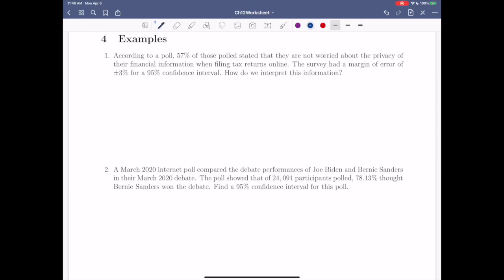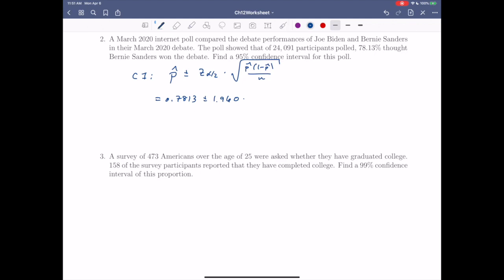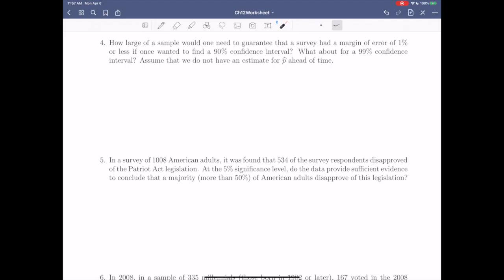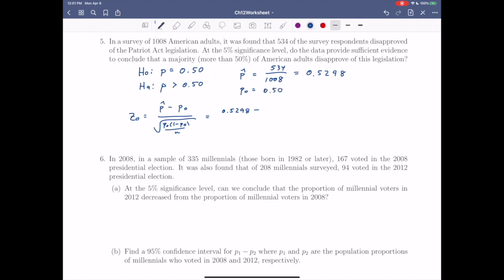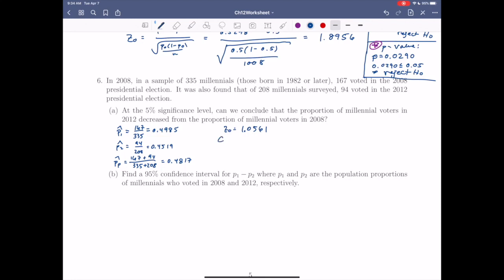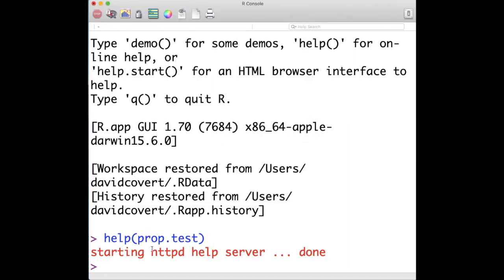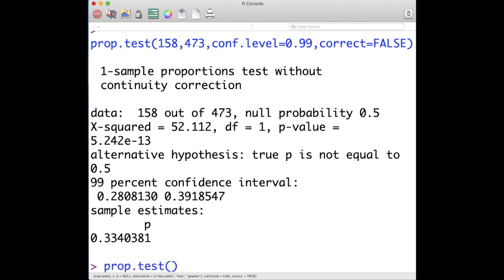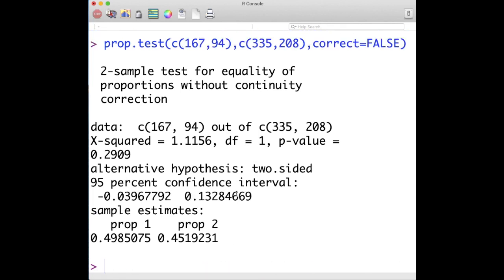Proportions Examples and R Code reuploaded